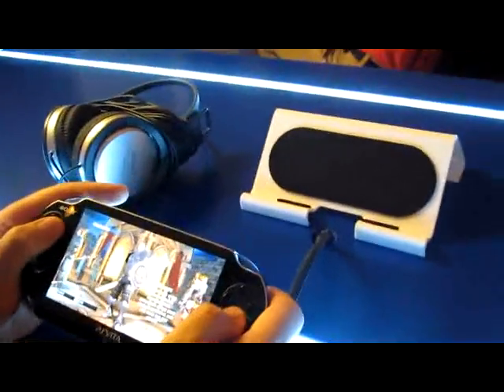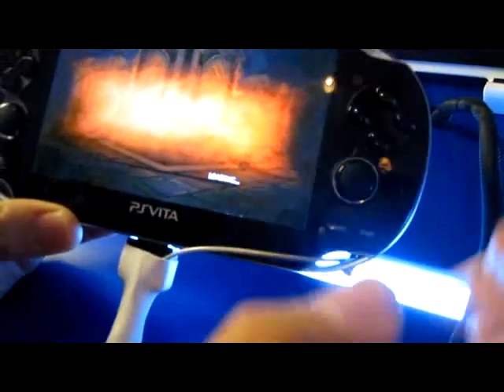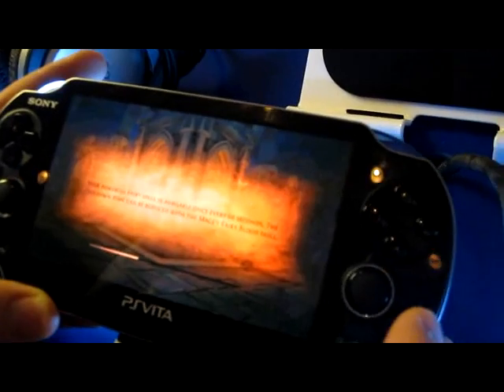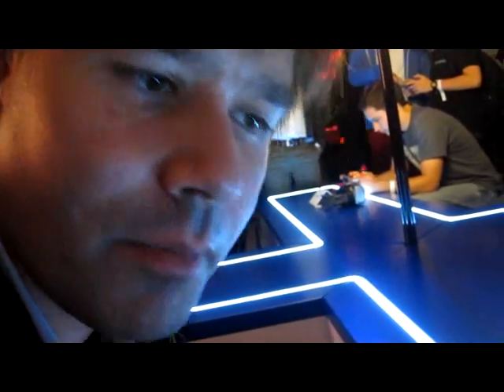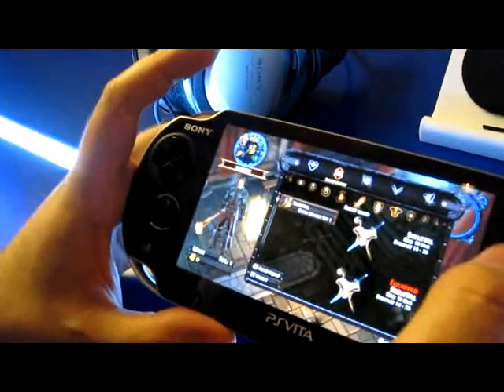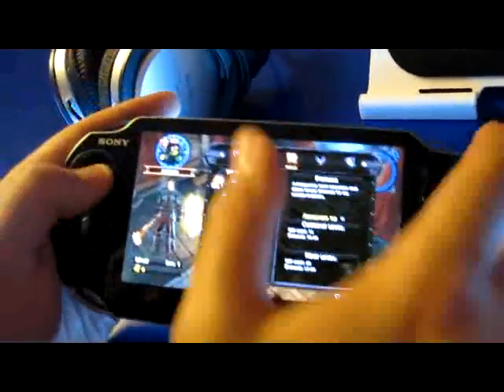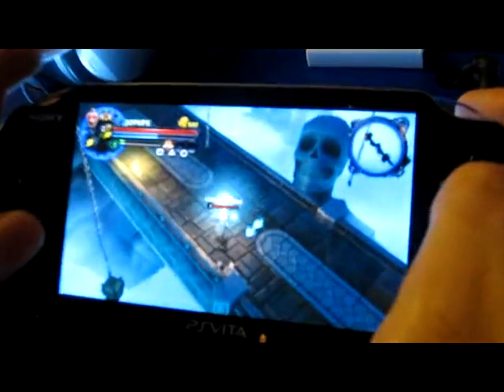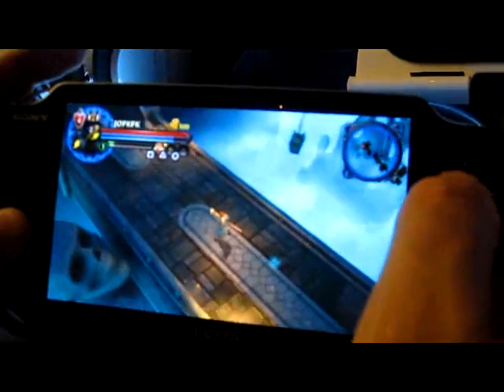PS Vita - Dungeon Hunter Alliance (Gameplay & Interview @ Gamescom 2011)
Dungeon Hunter Alliance from Gameloft. The famous RPG for mobile phones comes to PS Vita.